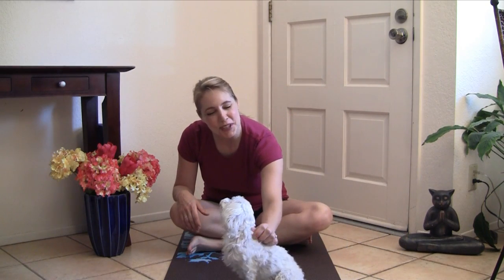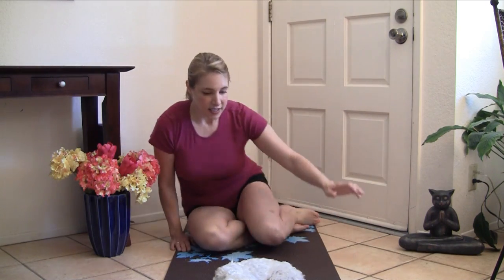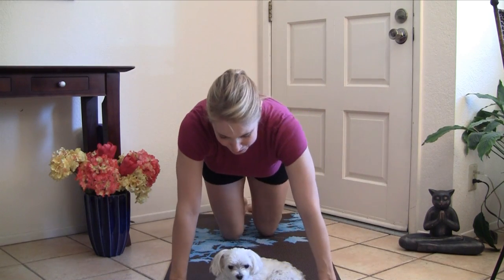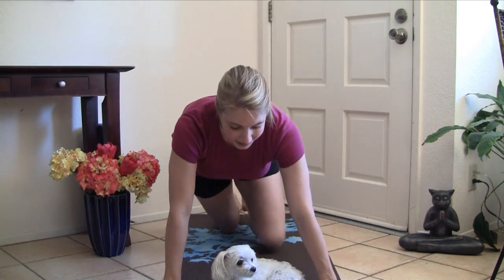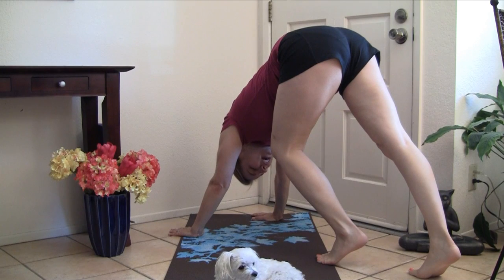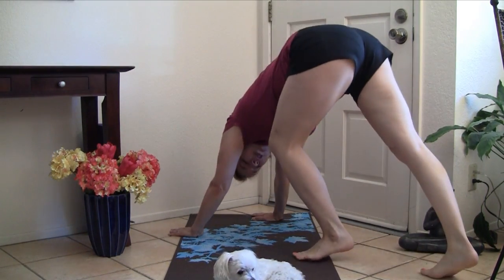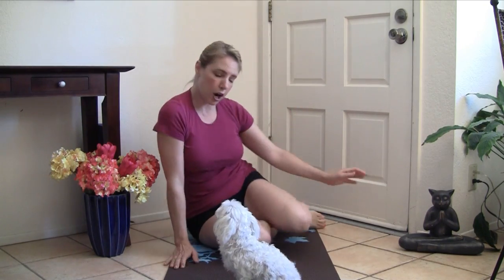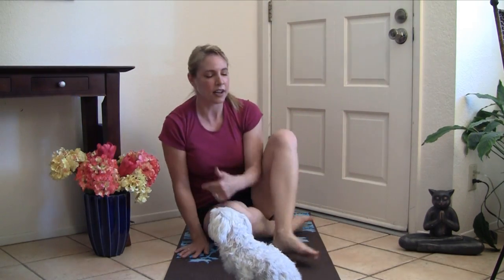Prep Steps: Prepping to do a Handstand Pt. 1